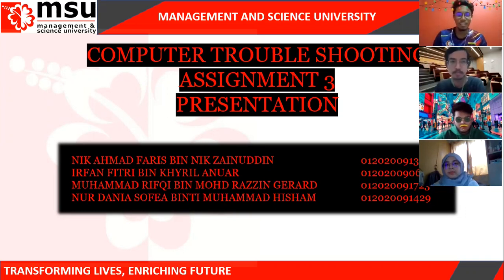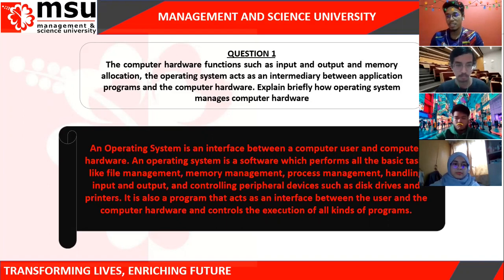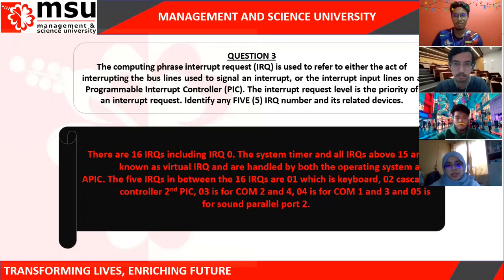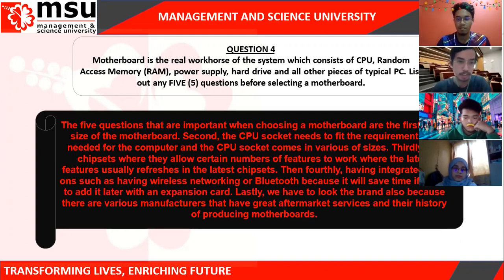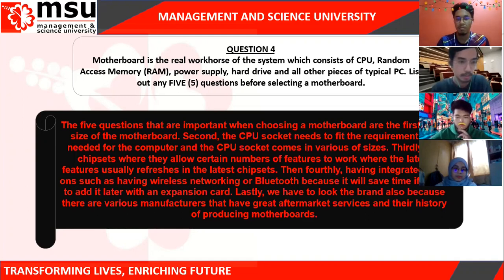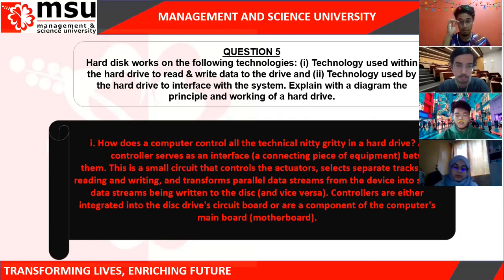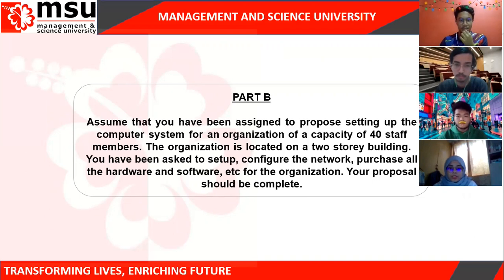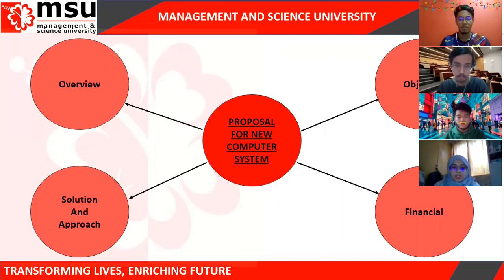Group 12 - Presentation Comp Troub Assg 3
It's a group presentation. Thanks!